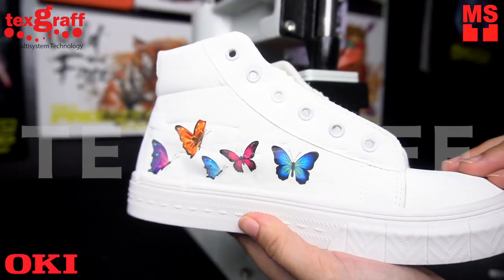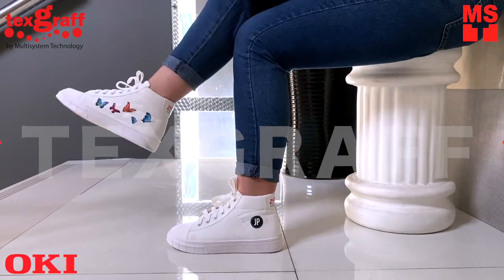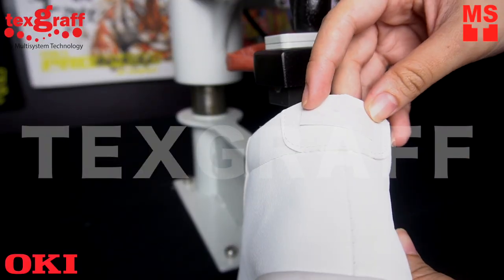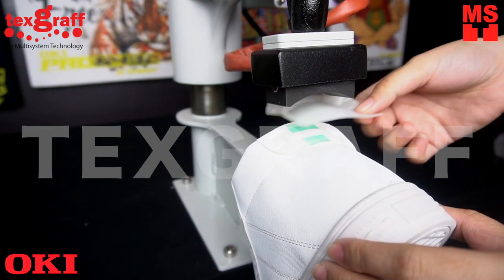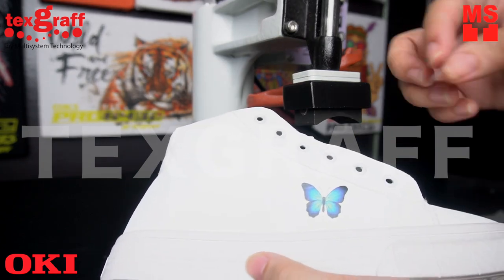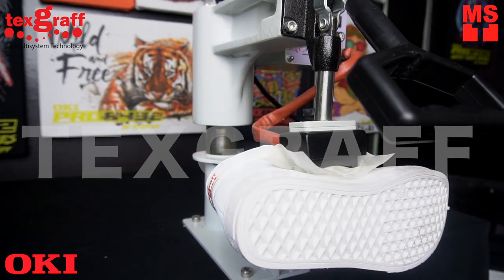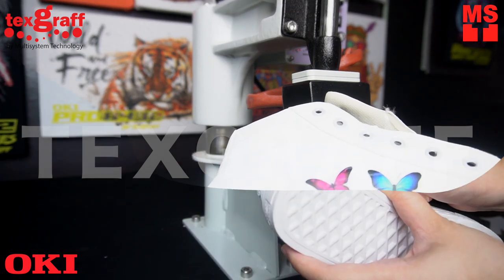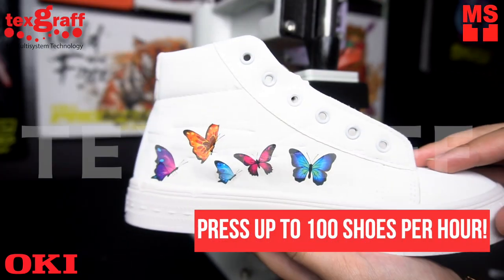How to Print on Shoes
Design your custom printed shoes! Choose your colors, materials and patterns to create and design a custom shoe you can call your own with OKI PRO8432 White Toner Printer!